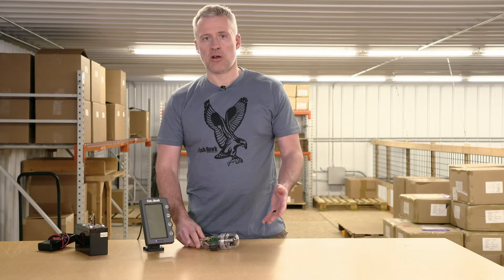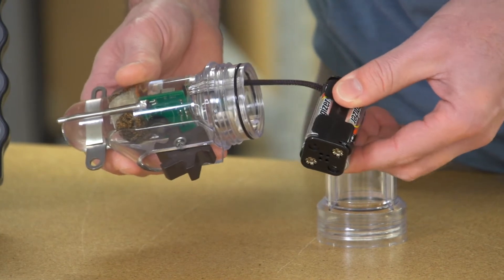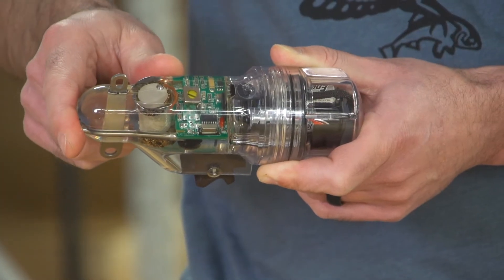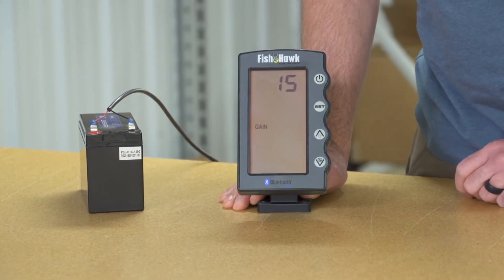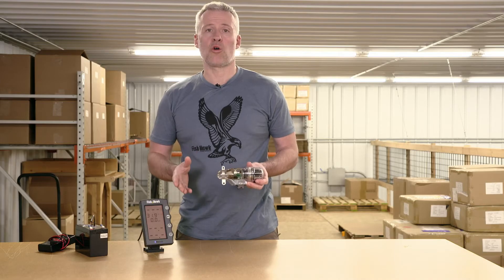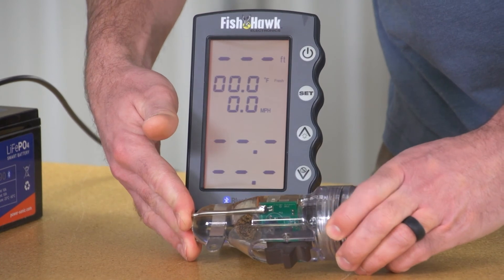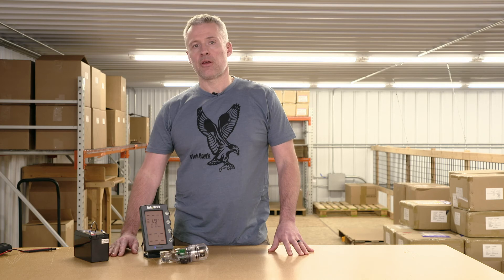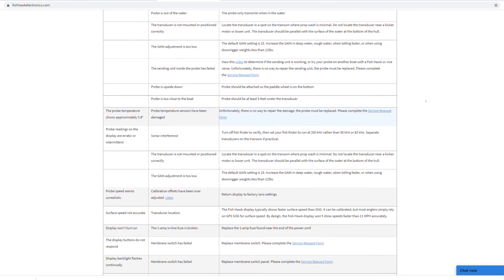Fish Hawk Electronics - Troubleshooting No Probe Readings On Display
This video shows you how to troubleshoot if you are not getting probe readings on your Fish Hawk Display. Works for all models including X2, X4, and X4D.